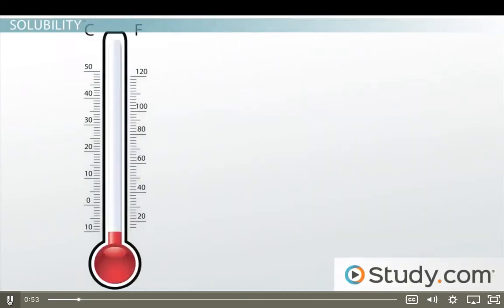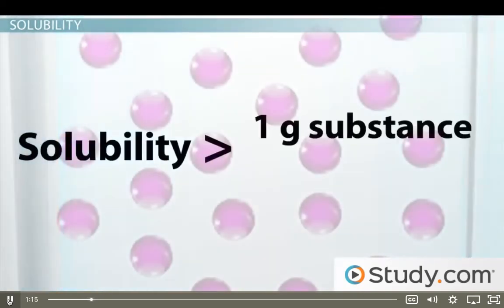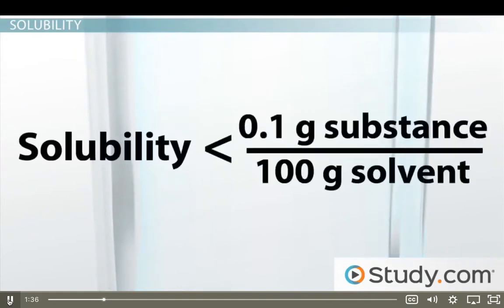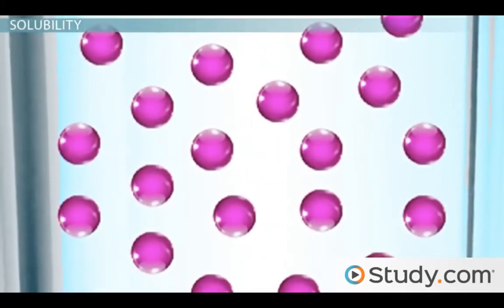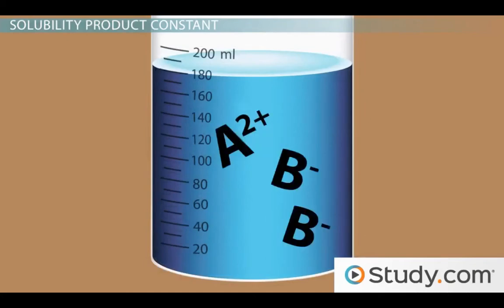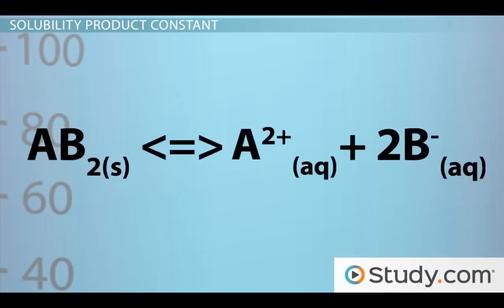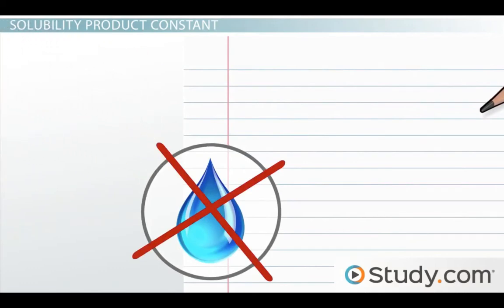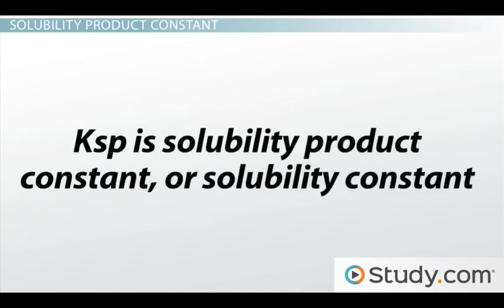Solubility Ksp Intro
Intro to Solubility Product Constant